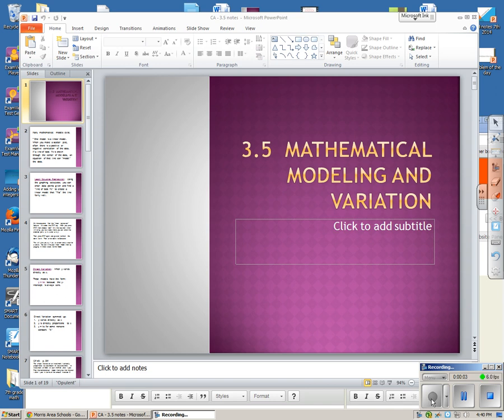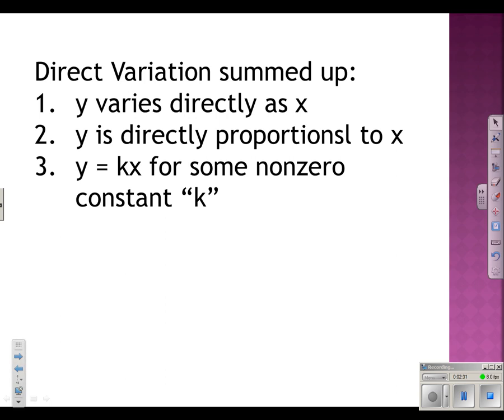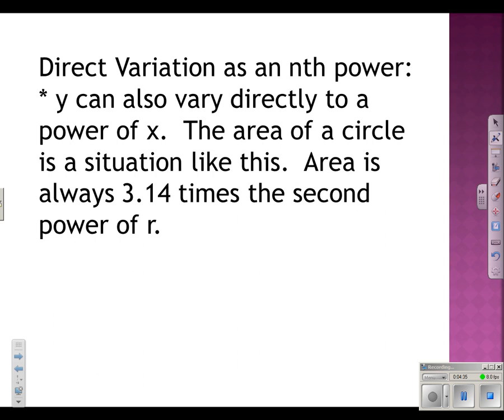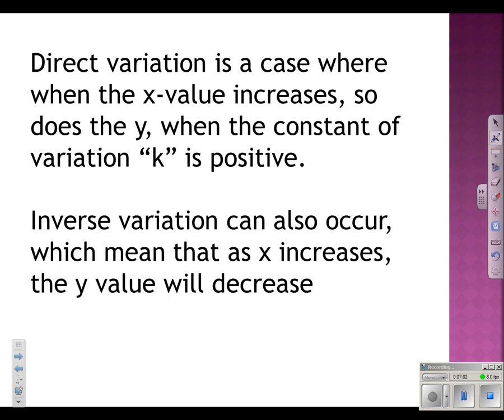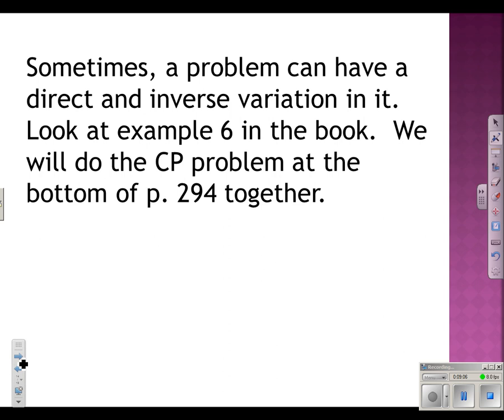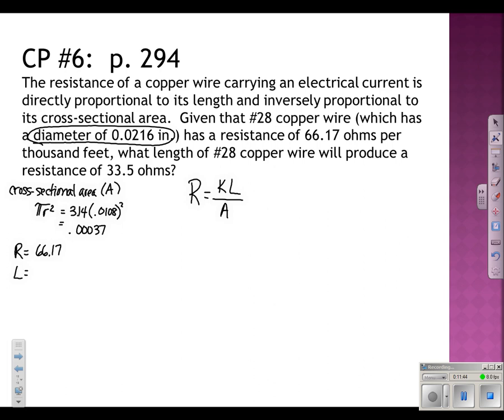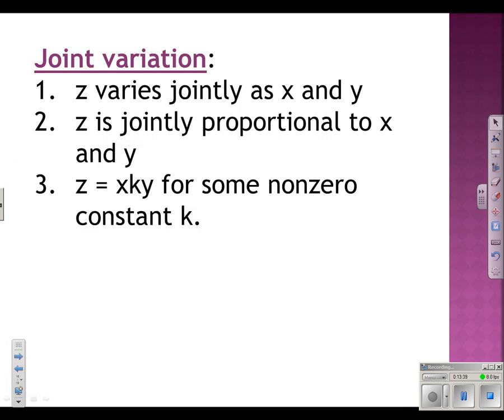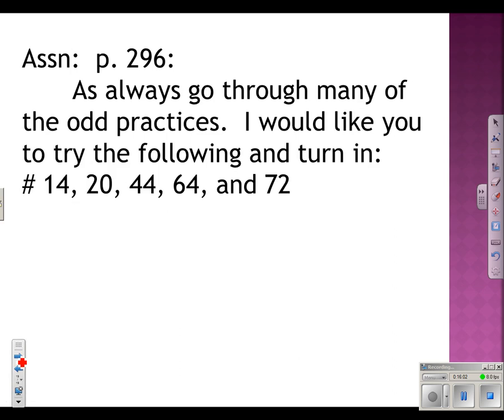CA 3 5 video 2014